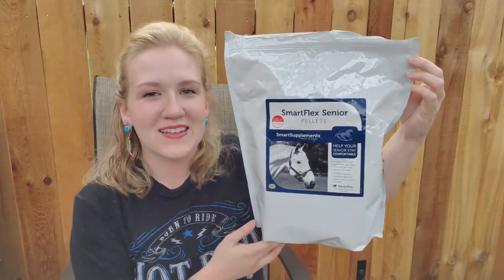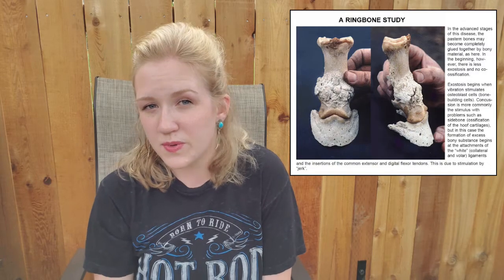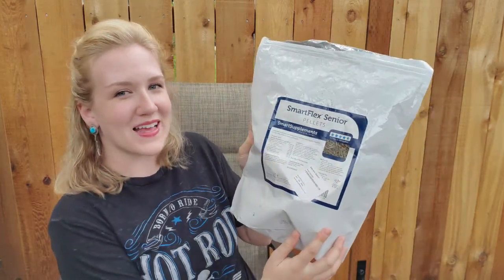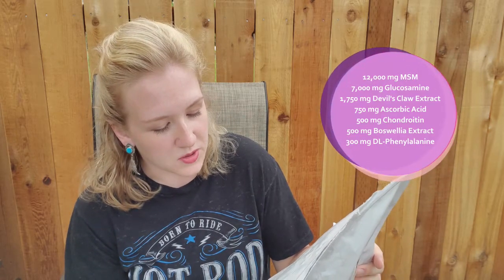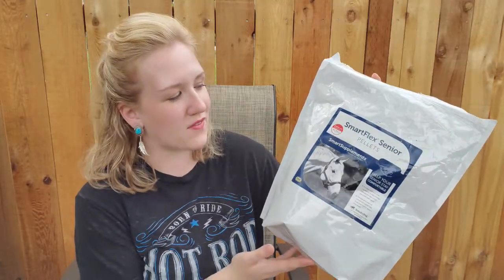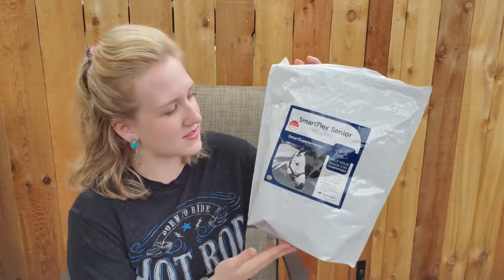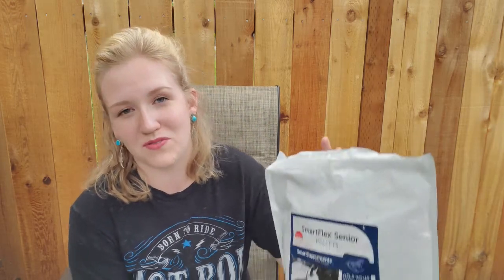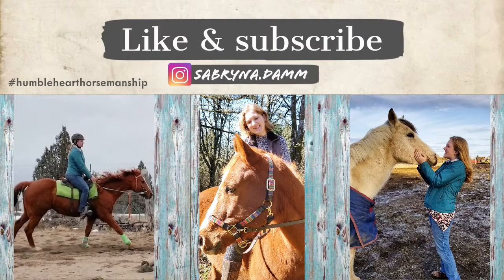Smartflex Senior Joint Supplement Review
This supplement has made a world of difference in my gelding with high articular ringbone. Check it out if you're looking for a joint supplement!